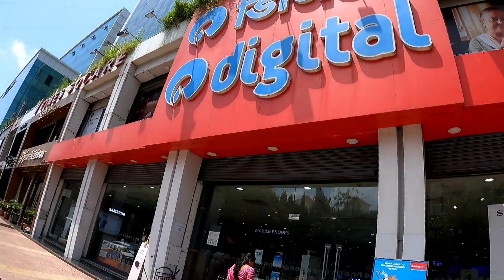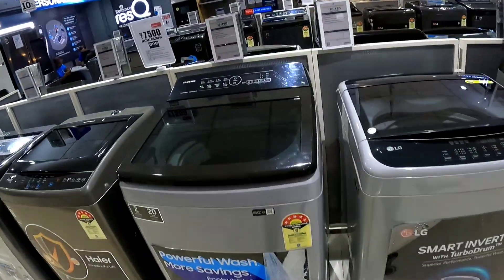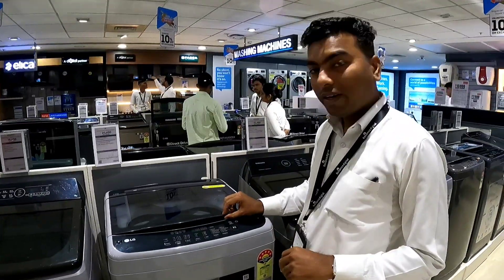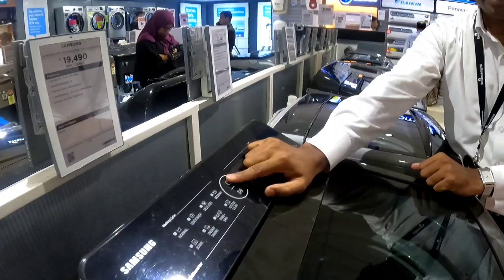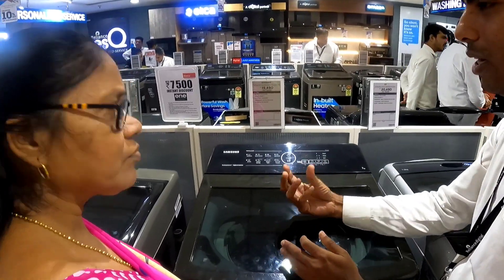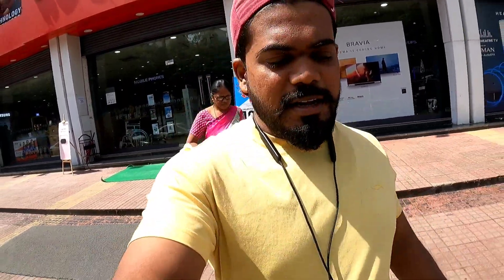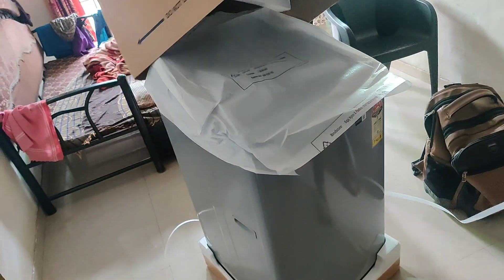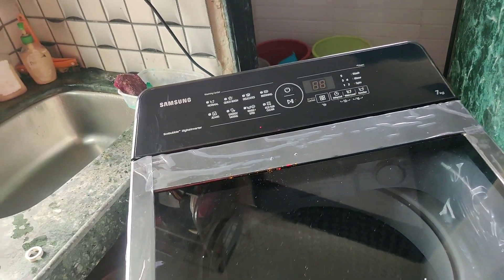मम्मी ला दिल सरप्राईज गिफ्ट 😱 | Gari Aali New Family Member 🤔😍 | Surprise Gift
Follow me👆

 I hope enjoy this video